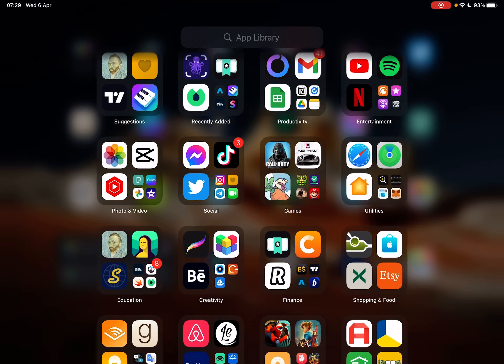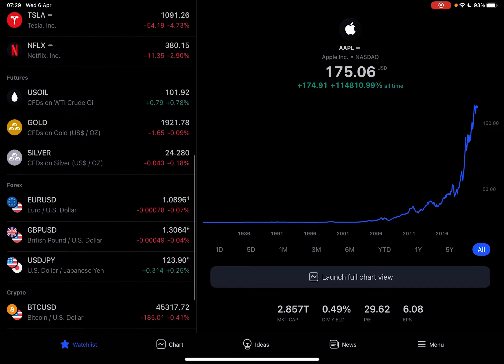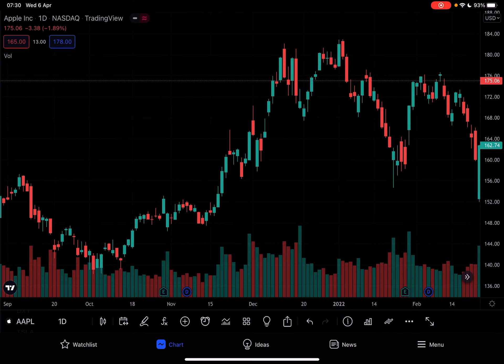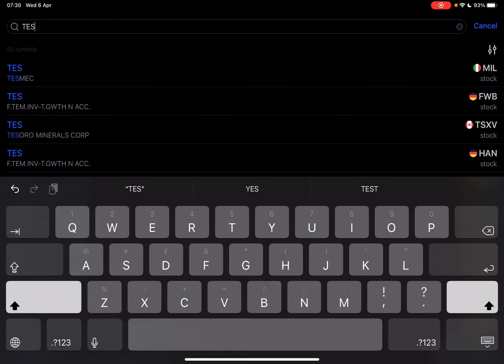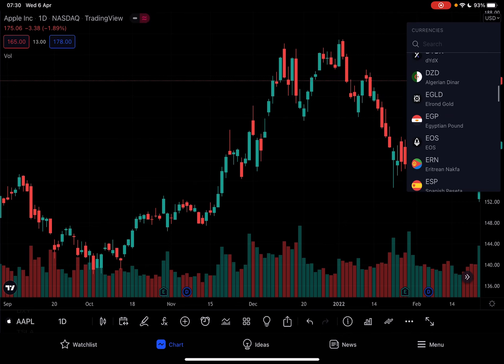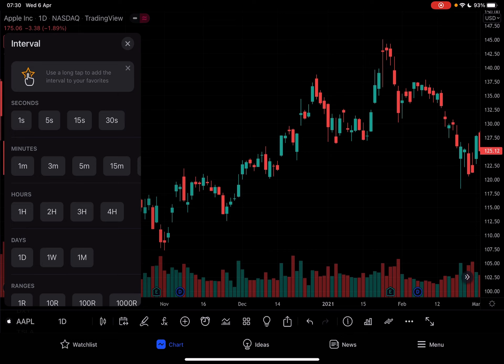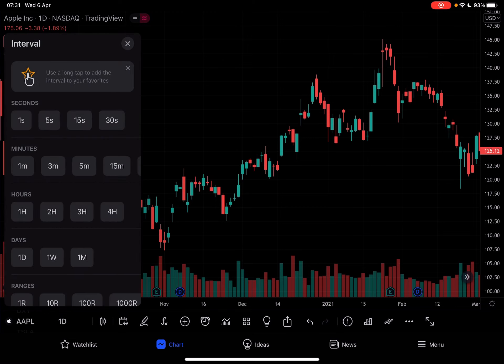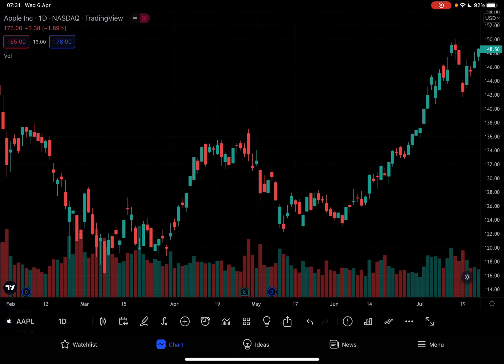How to Analyze Stocks and Cryptos on TradingView?